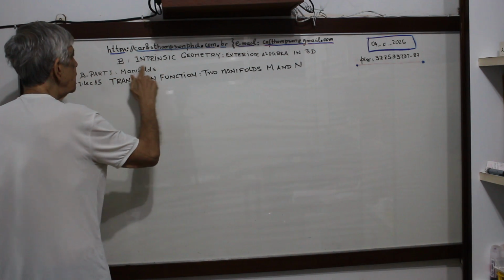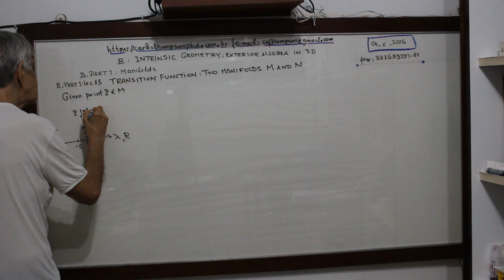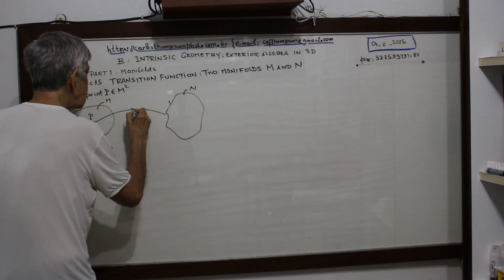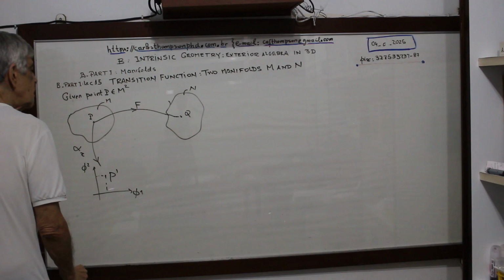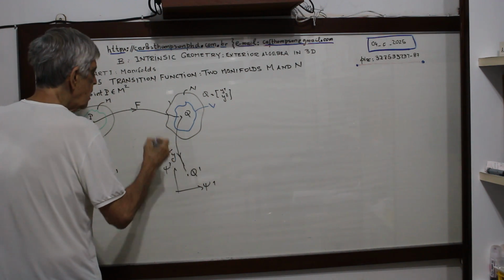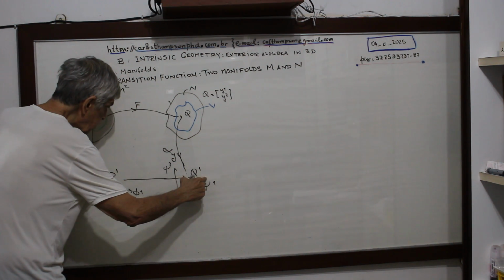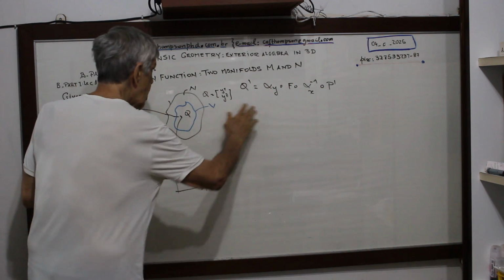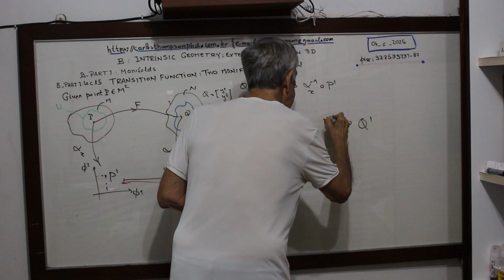B PART I: Lec 15A TRANSITION FUNCTION: TWO DISTINCT MANIFOLDS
This video show in detail how to relate Cartesian coordinates between two distinct manifolds M and N
I recommend to study the previous Lec 14.
It is recommended to study deeply the previous lectures of this item B PART I.